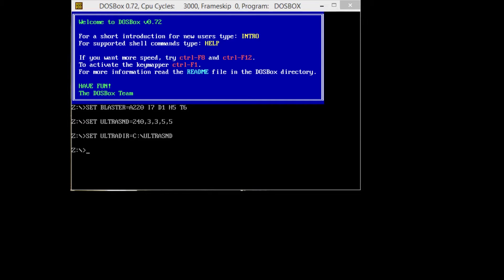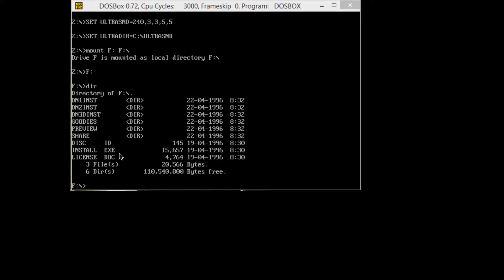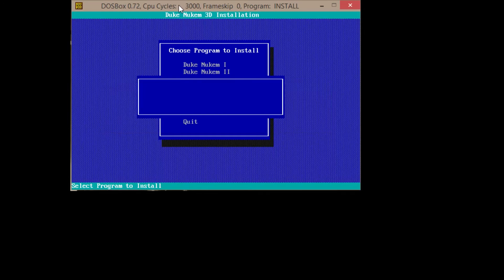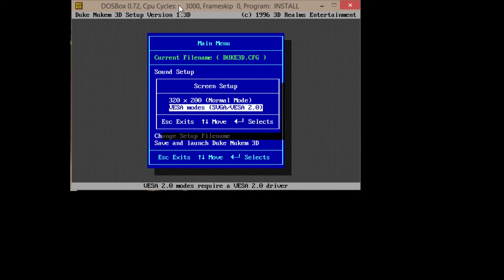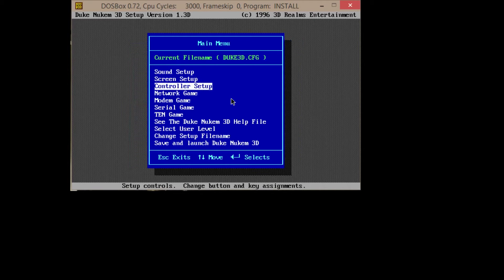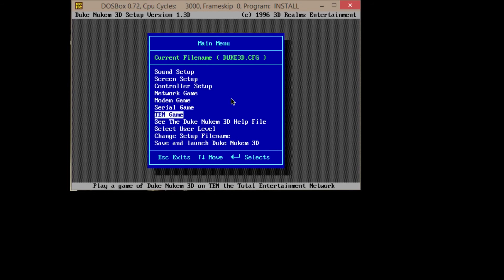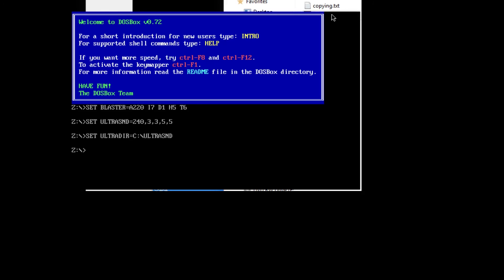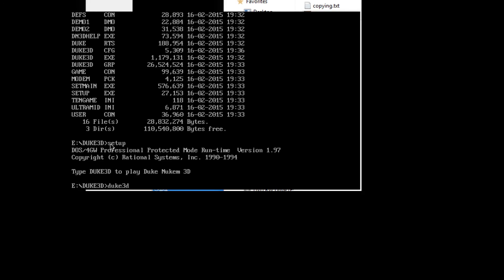Dosbox Tutorial (Duke Nukem 3D)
This is a basic run-down of how to install a game or application from media that was designed to run in a DOS based environment. In this tutorial I will be installing Duke Nukem 3D via DOSBOX, setting up and running the game.

-=SpykerZ=-Xenith